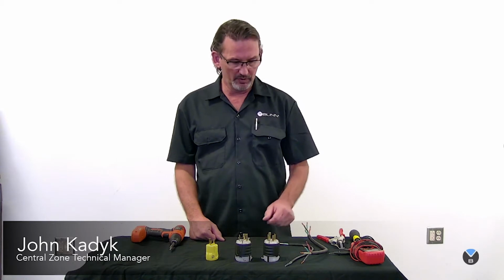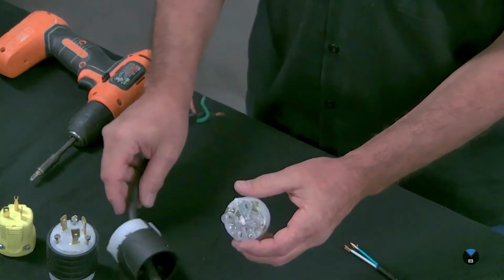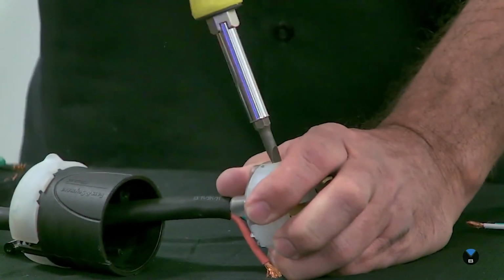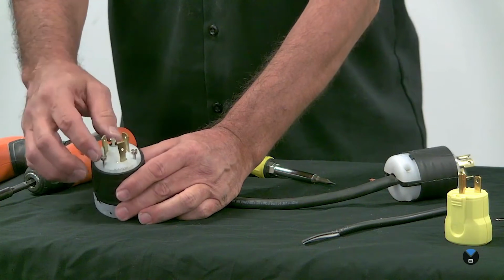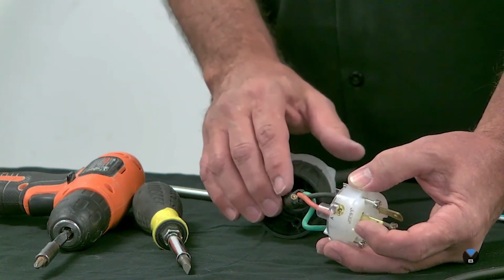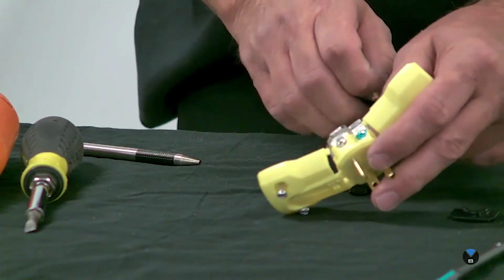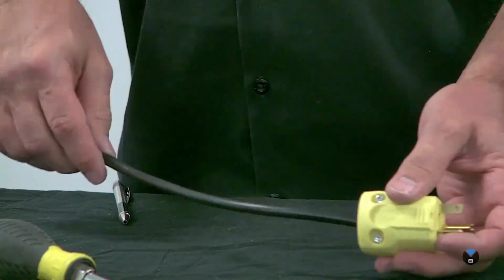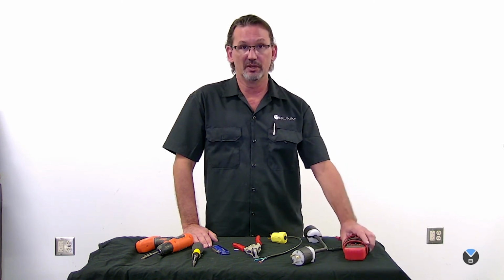How To-Cord Cap Installation